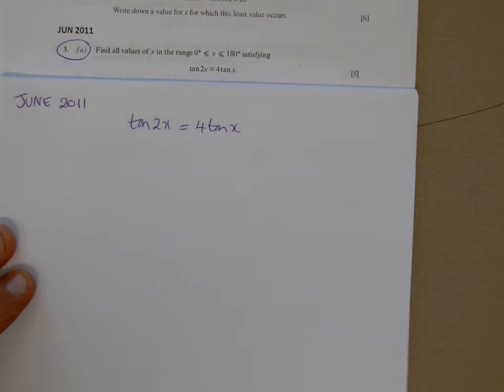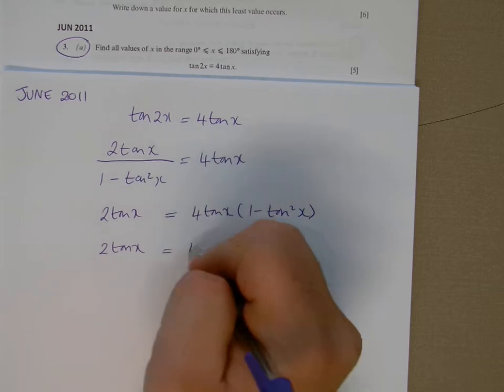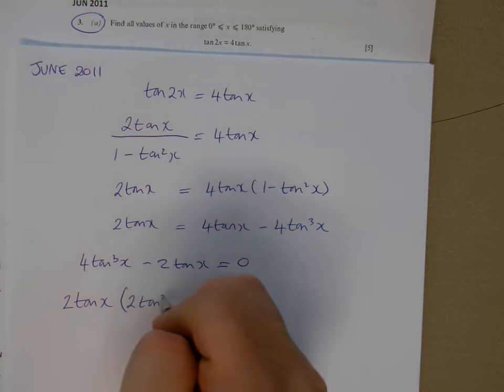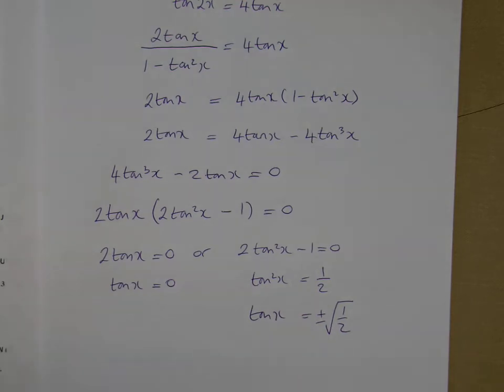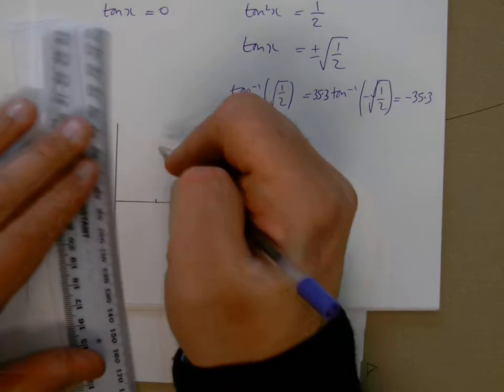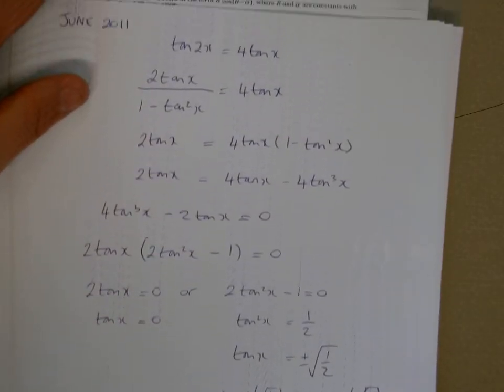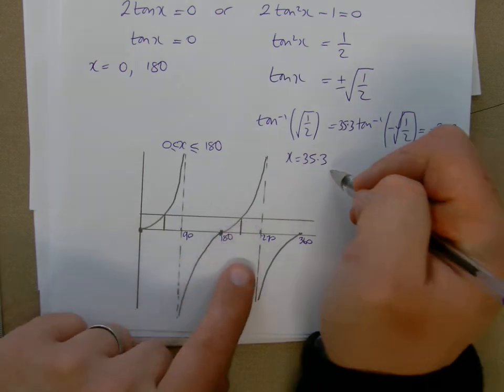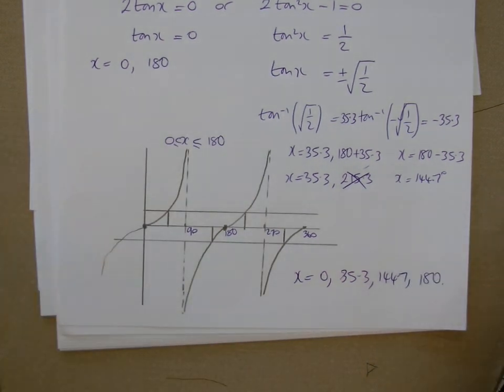TRIGONOMETRY JUNE 2011 3a